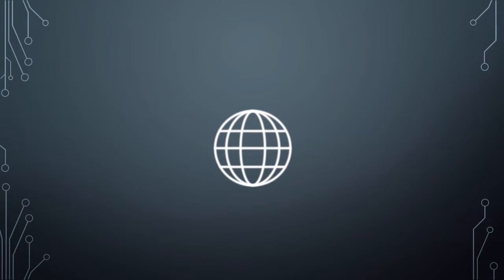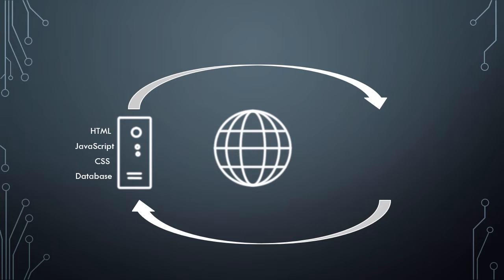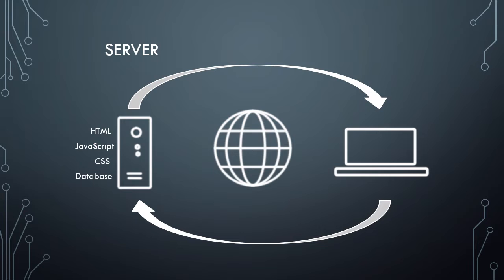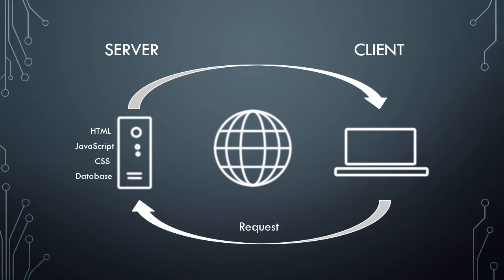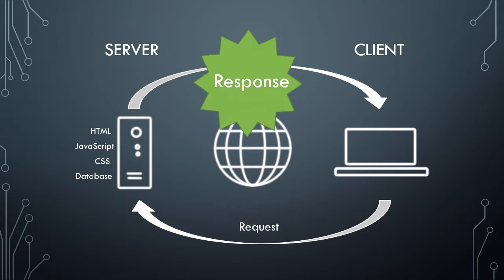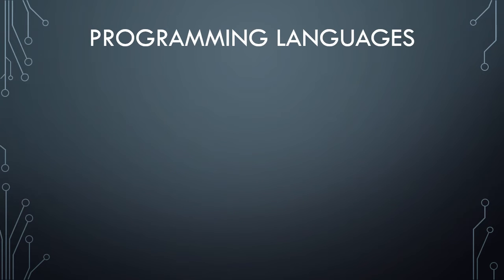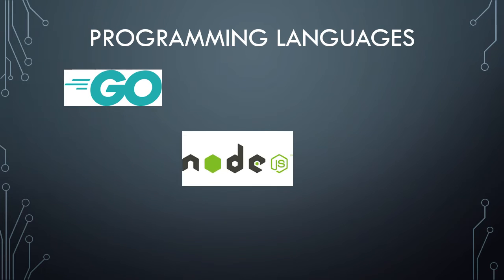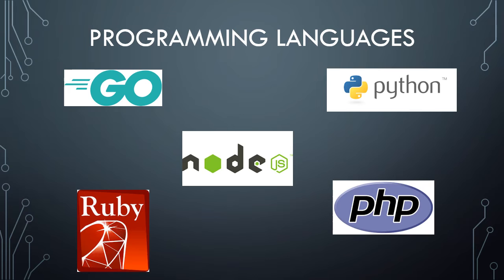Server side programming